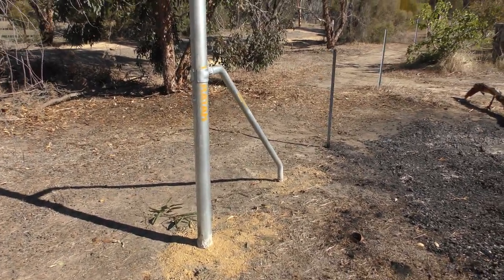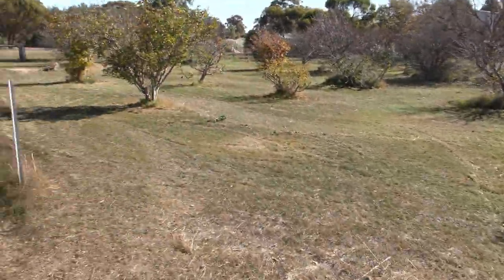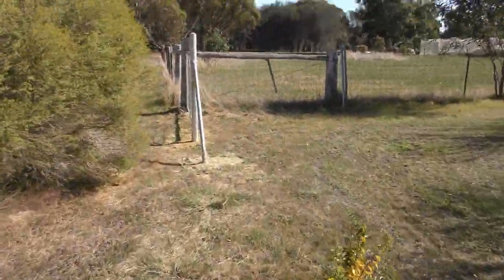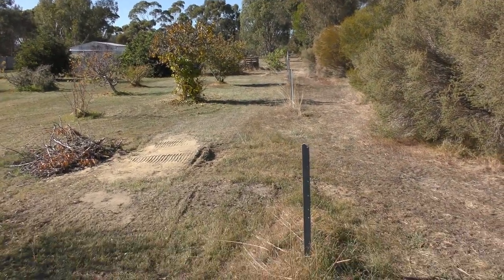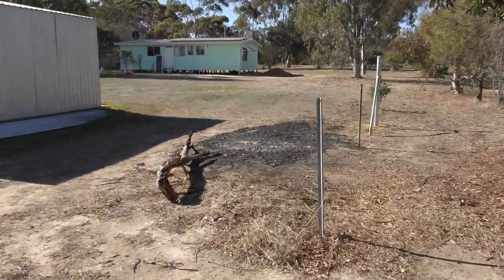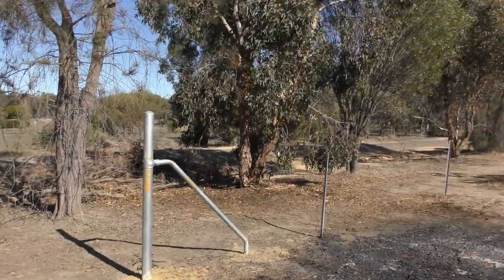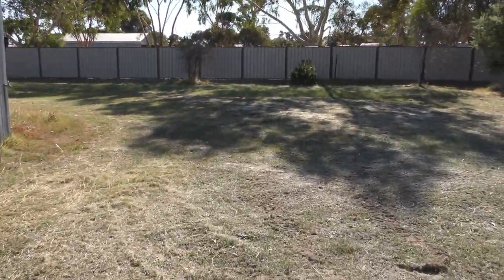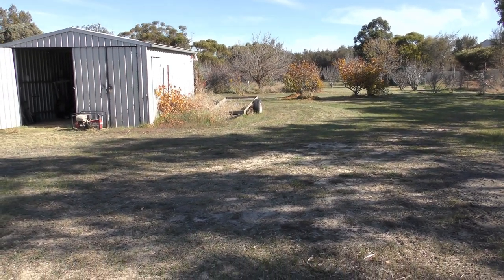82 The start of the new boundary fence.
The start of the new boundary fence on the house block.
New gate is up and the first two fence posts are concreted in.
Hopefully the next trip down I'll be able to get the fencing wire and get this section finished.